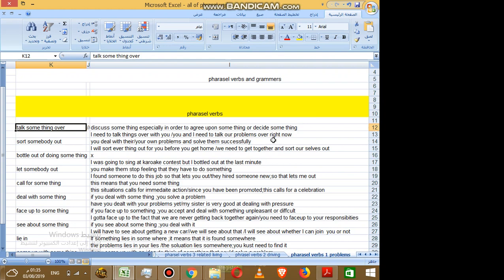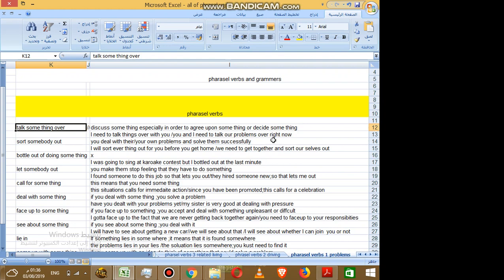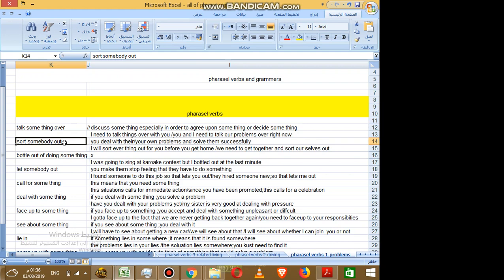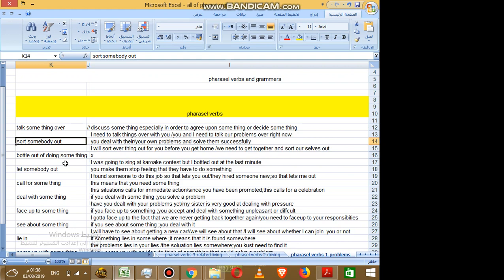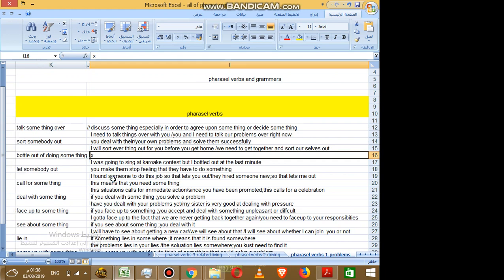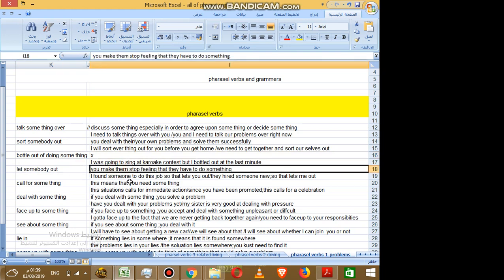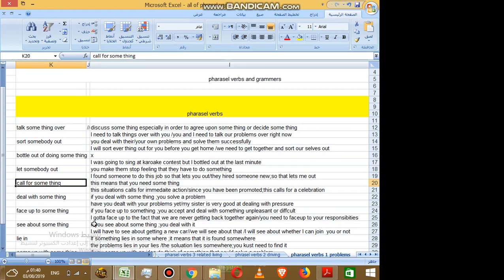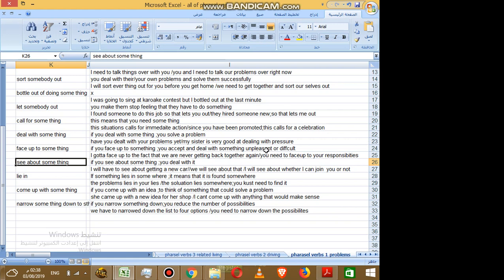all of the phrasal verbs related of problem 1 - part 1